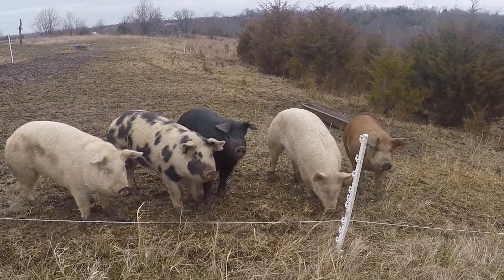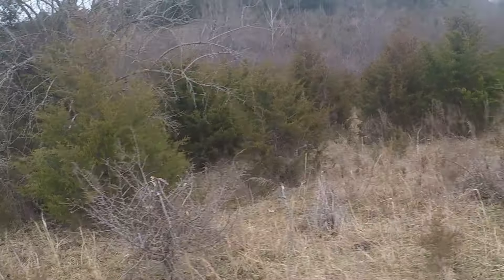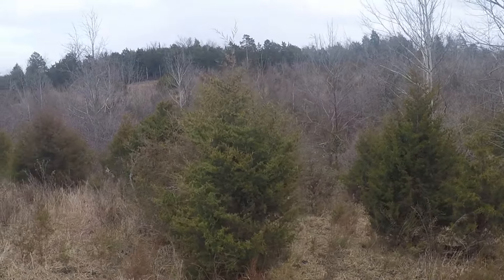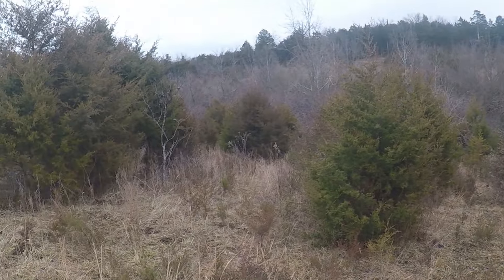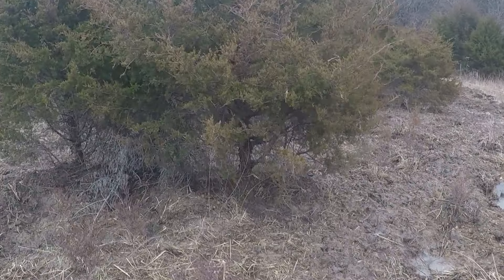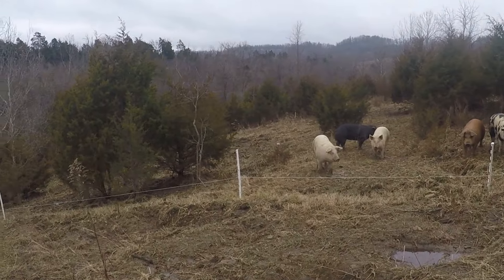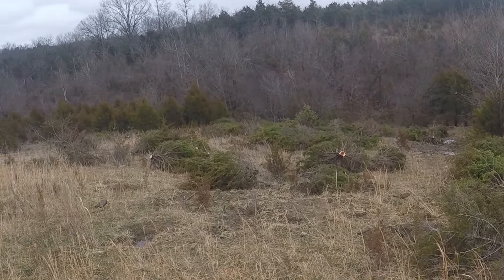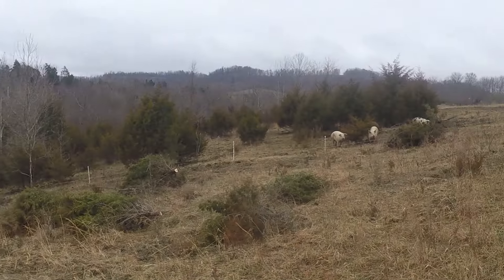Using Pigs to Clear Grown Up Farm Land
Our pigs are raised on some of the most grown up parts of the farm and are doing a great job clearing the underbrush and allowing me to get in with a chainsaw to reduce the number of cedar trees. Besides producing incredible meat for my community, I am regenerating a really poor part of the farm. Win Win!!!